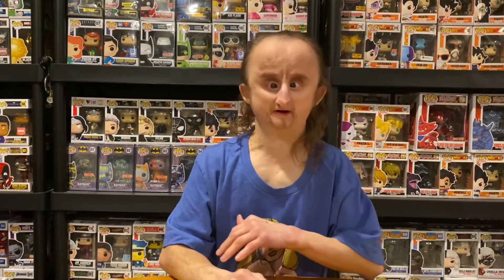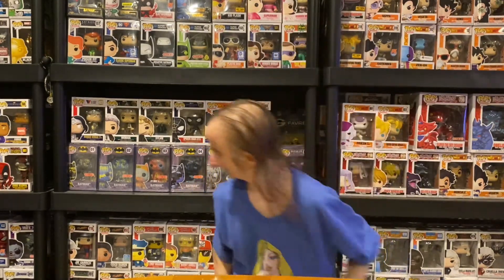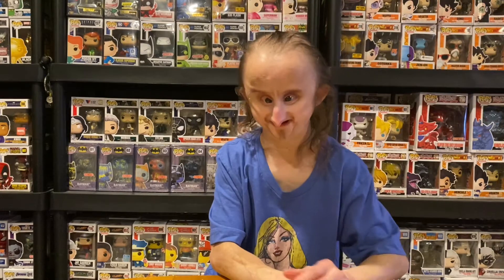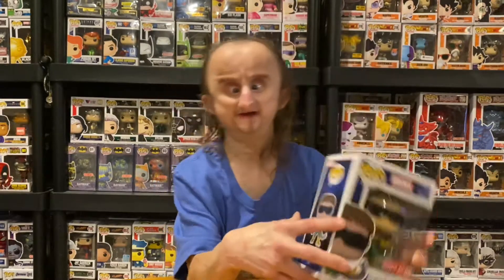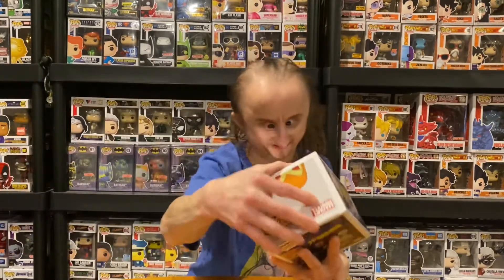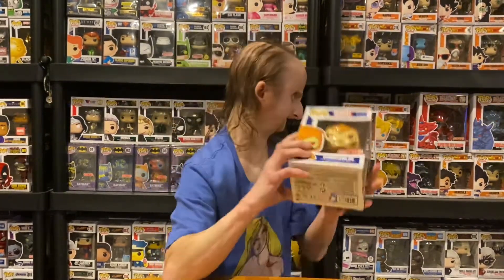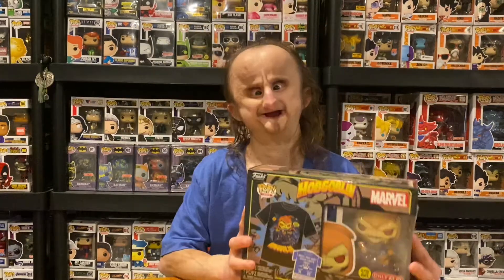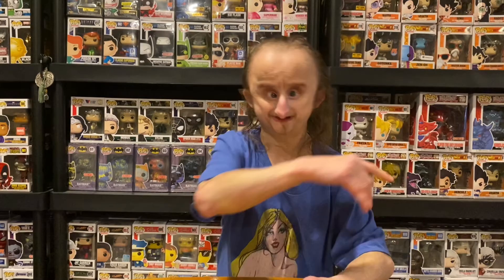Funko Pop Haul #37 (Spider-Man)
In this video I show you guys all the Spider-Man Funko Pops that I recently picked up. Let me know in the comments which of these Funko Pops was your favorite and if you collect Funko Pops let me know if you have any of these in your collection, also feel free to share pics of your collection with me on Instagram cause I’d love to see it.